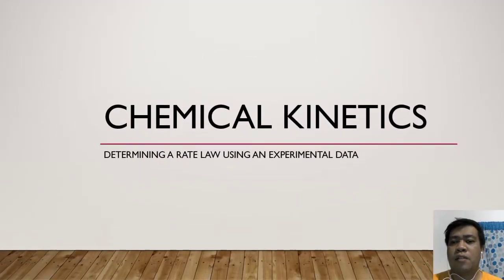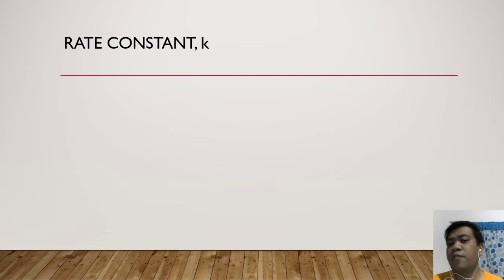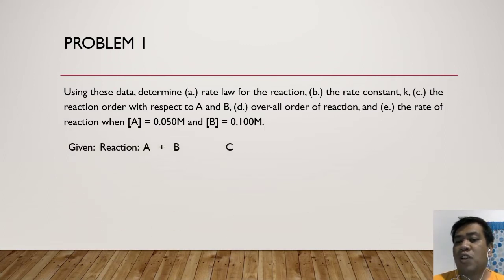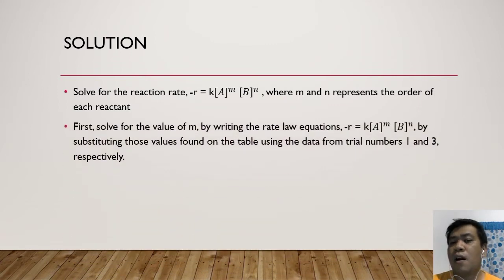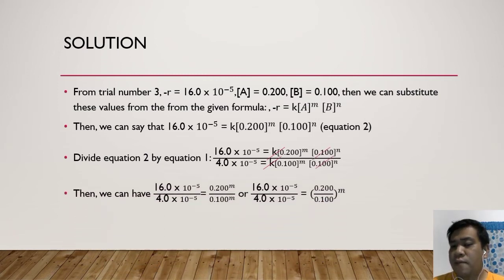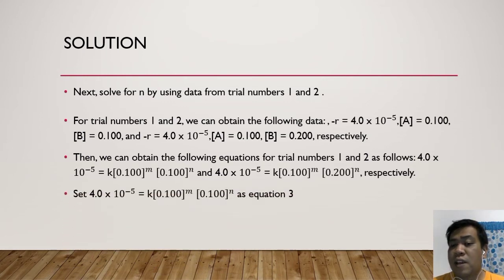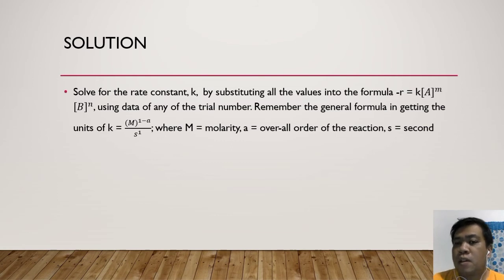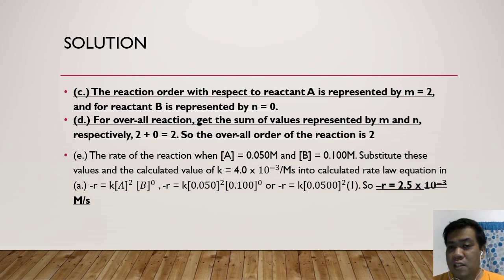Determining Rate Law Using Initial Rates from Experimental Data